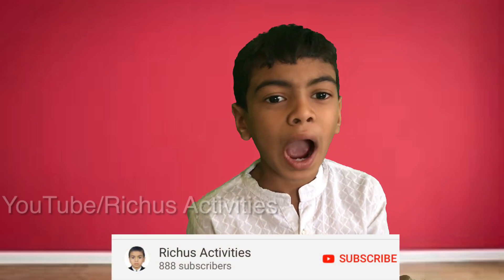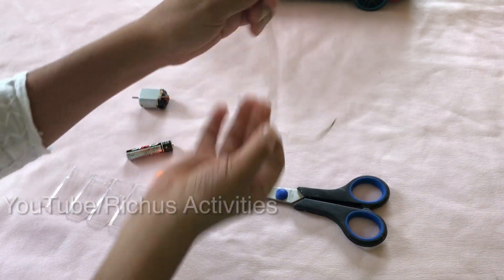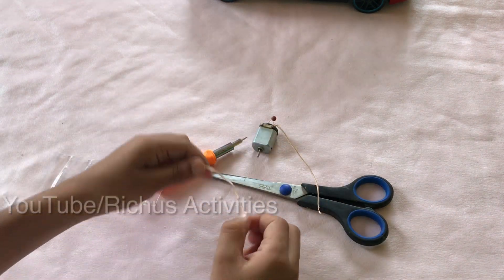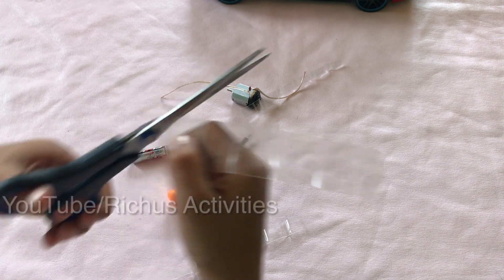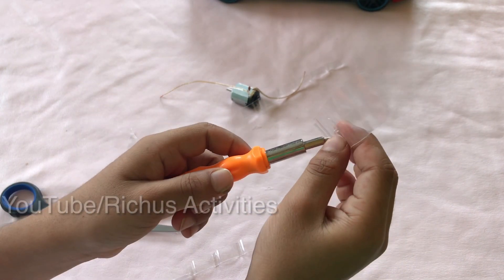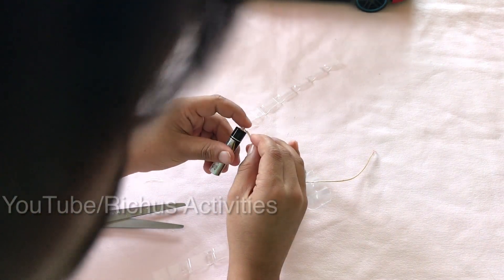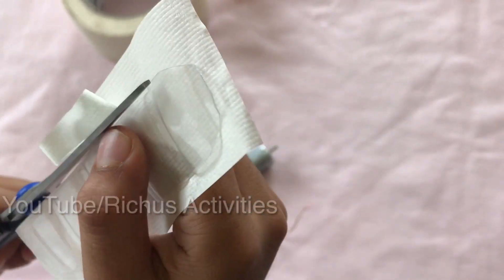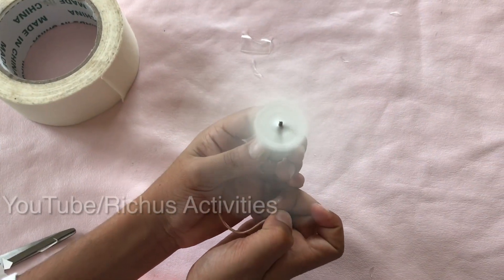DIY Mini Electric Fan || Best Out Of Waste || Ep : 74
Hi Friend, In this video I am going to show you how to make a mini electric fan using waste material.That is with old plastic bottle and unused toy car. It,s very easy.

Materials required :

Plastic bottle piece
small piece of wire.
A battery
and a small motor.

Richus Activities
Kid Youtuber
DIY Electric Fan